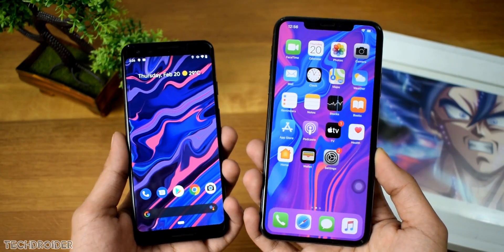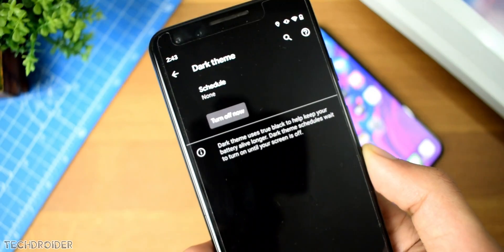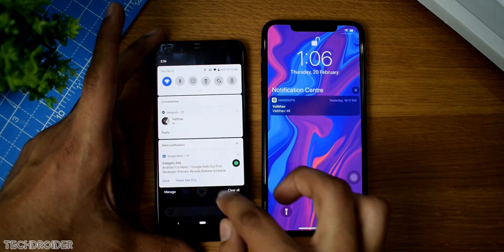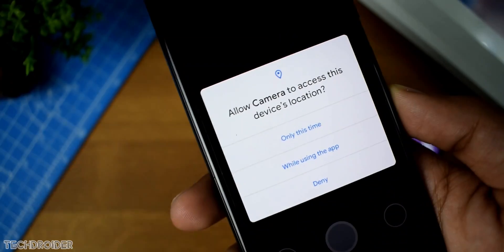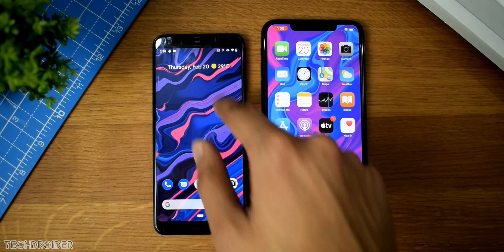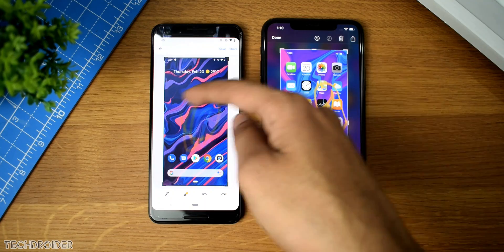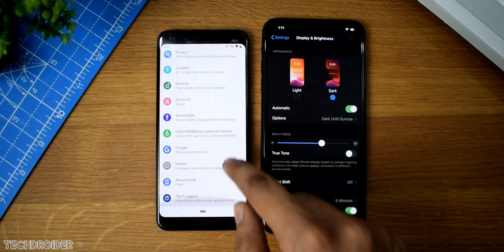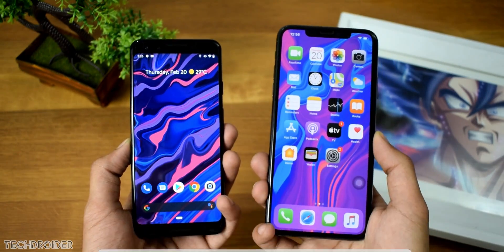Android 11 vs iOS 13!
Google's Android R 11 is now OFFICIAL, let's compare the Android 11 vs iOS 13 - Features and User Interface Changes and Improvements.

Android 11 comes with New Dark Mode Settings, Screen Recorder, Screenshot Option, Conversation Mode, and also new Privacy Permission settings.

You can Download and Install Android 11 R if you have Pixel Device.